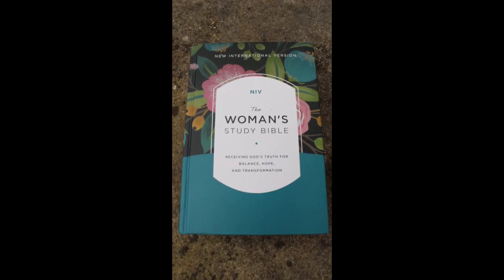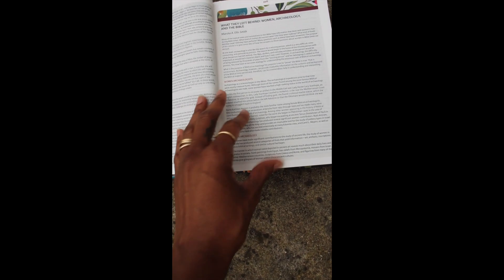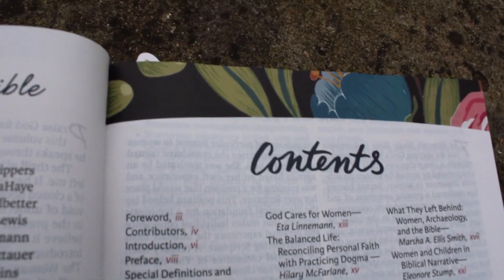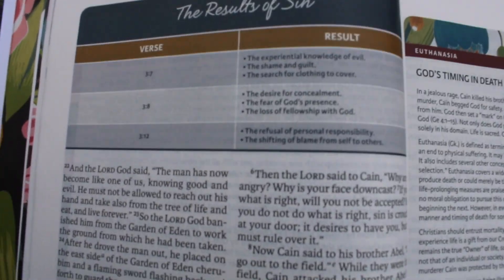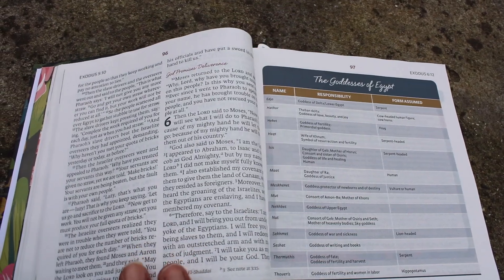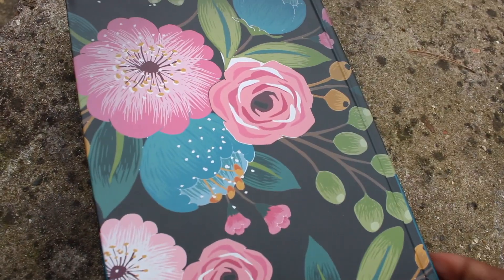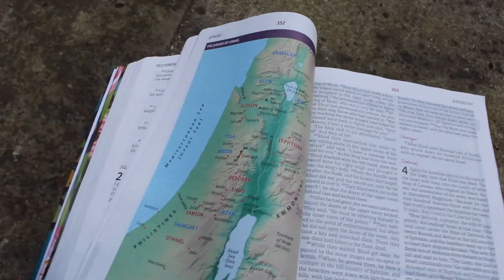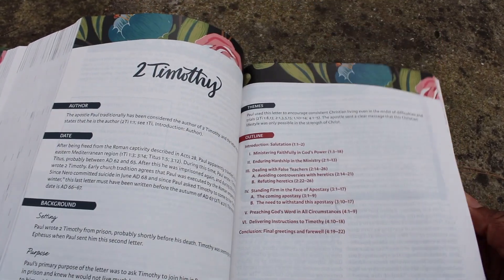THE WOMAN'S STUDY BIBLE[NIV]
Filmed-Nov 8th,2020
The Women's Study Bible
"Whatever we knew,whatever we learned,we shared and by sharing we multiplied whatever courage we had individually."-Nelson Mandela
Welcome to Fashion UpWard💋

👋🏾My name is Teressa Nevels if you're interested in Faith,Fashion and Lifestyle.This is a faith base channel.I'm led by The Lord to share the gifts and talents to uplift people and community.

Attn: Teressa Nevels -{Inheritance111)
2213
Hot Springs, Ar 71914
CA-$Inheritance111
PP-Inheritance1.11boutique
Videos you may find interesting

Many Blessings..Be Easy ...Peace
Romans 12:2
FashionUpward
Music Credit- Anna Akana Instrumental